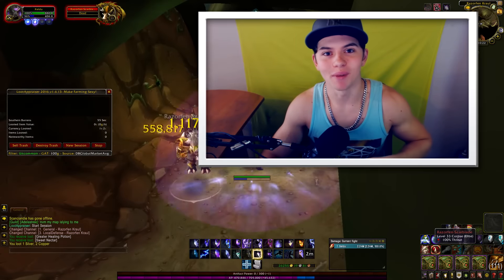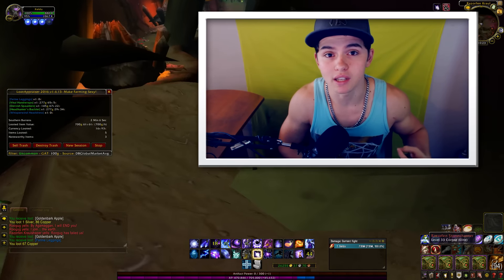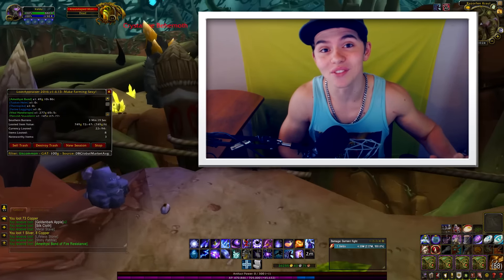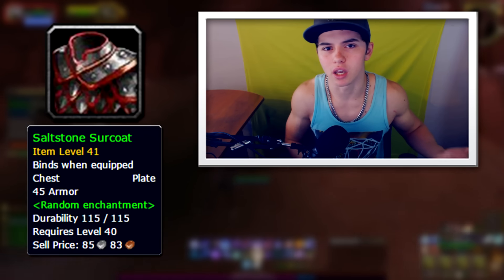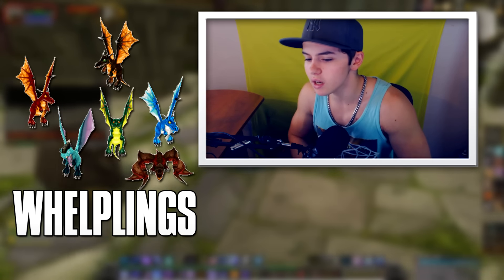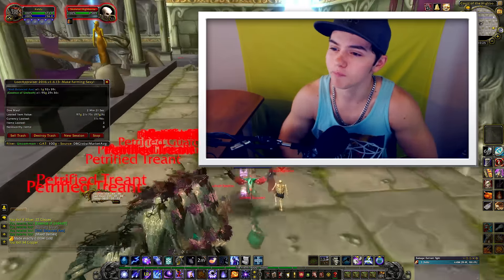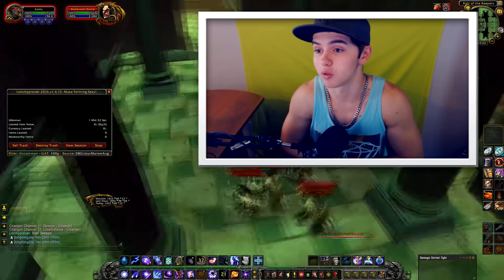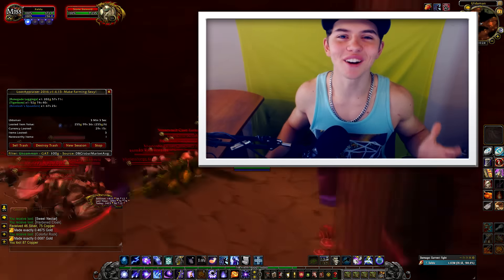WoW Gold Farming: How I Made 100k Gold On Legion Launch!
Today i will be showing you how i made over 100k gold on the launch of legion in World of Warcraft!

Hit That "LIKE" Button For More ! :D
► PSN - nastyninja12
Twitch Live Streams!

Hexweave Bags = 40k
Saltstone Surcoat = 24k
Whelplings =  23k
Primal Fire = 17k
Misc Items = 4.5k
Total = 108.5k